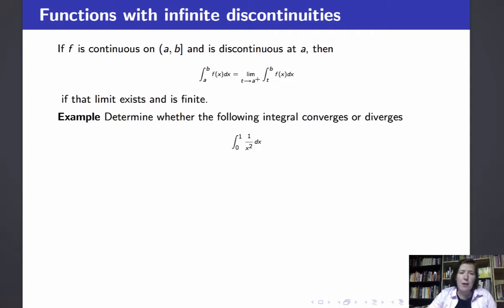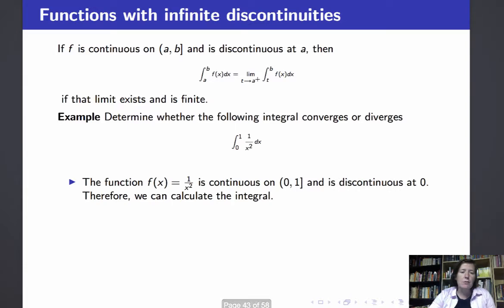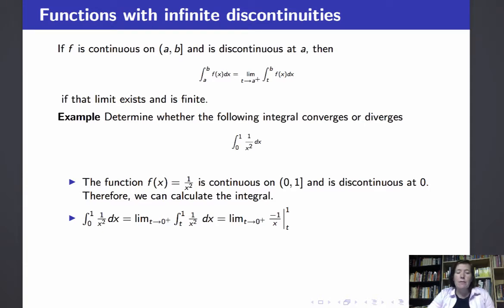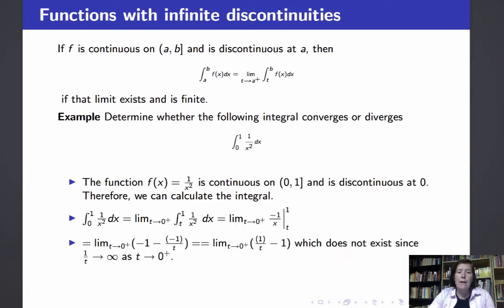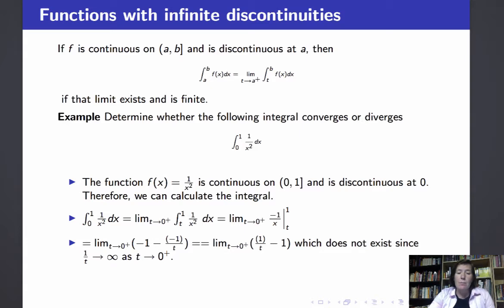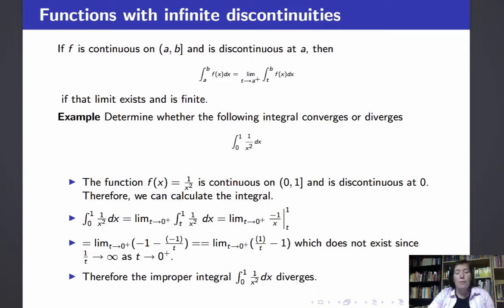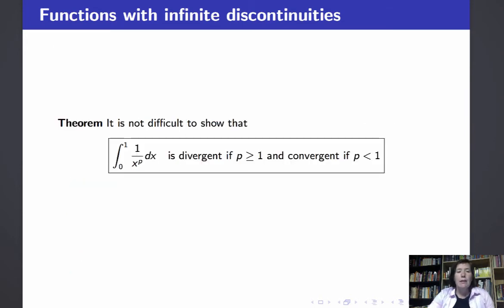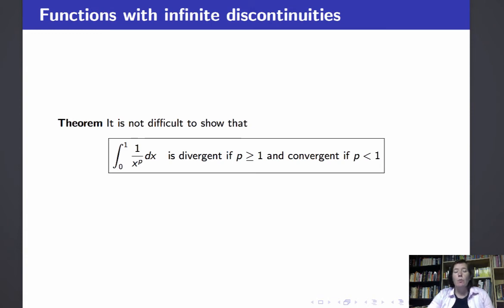Calculus II, Lecture 15, V6 Infinite Discontinuity Ex2